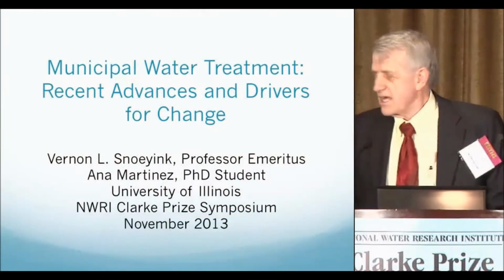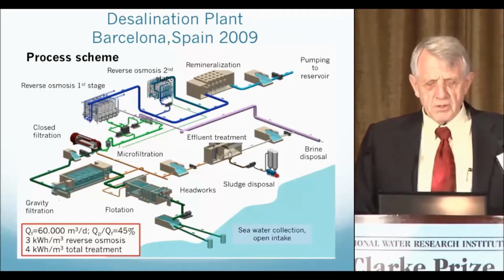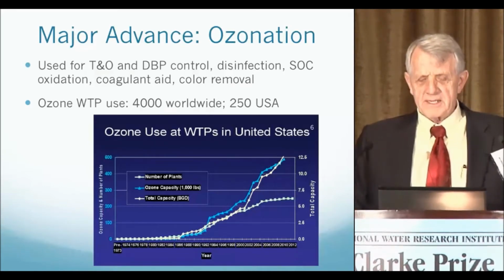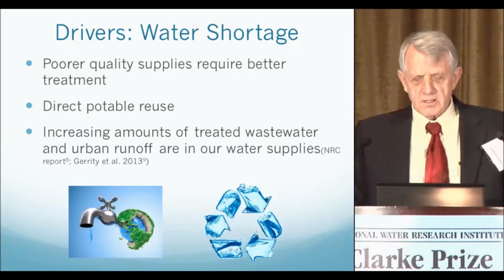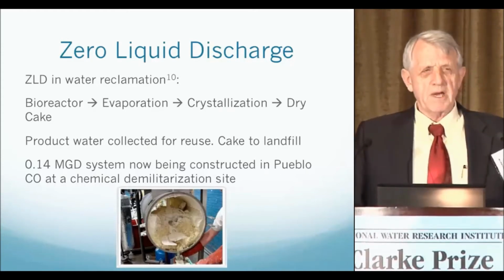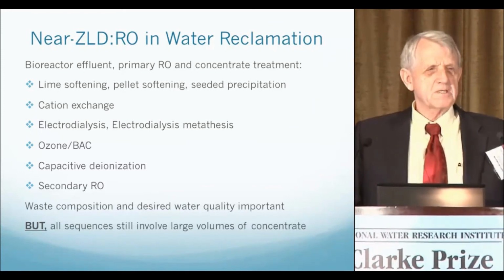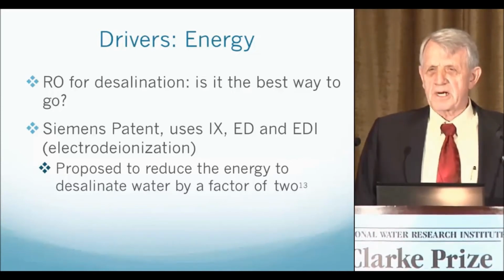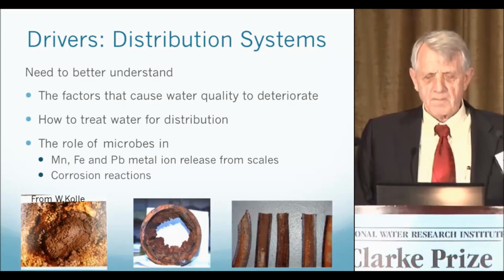Municipal Water Treatment: Recent Advances and Drivers for Change - Vernon Snoeyink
Vernon (Vern) Snoeyink of University of Illinois at Urbana-Champaign presented on the "Municipal Water Treatment: Recent Advances and Drivers for Change" at the 2013 NWRI Clarke Prize Conference on "Research and Innovations in Urban Water Sustainability." The conference was held by the National Water Research Institute on November 15, 2013, in Newport Beach, Calif. for more information.

Vern was introduced by session moderator Menachem (Meny) Elimelech of Yale University.

Meny was introduced by Jeff Mosher of the National Water Research Institute.